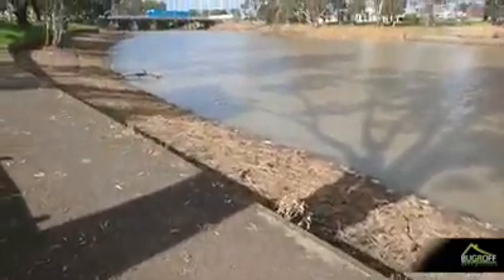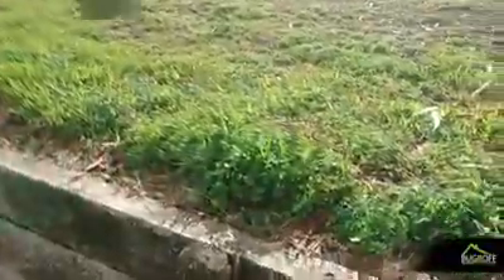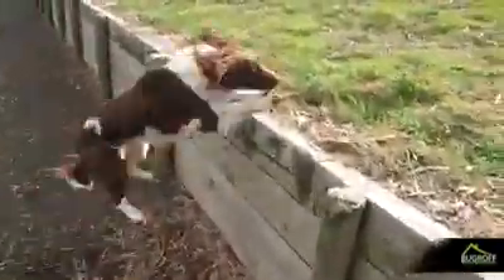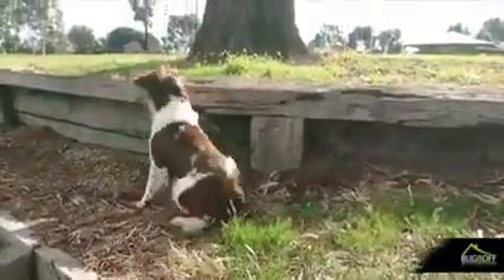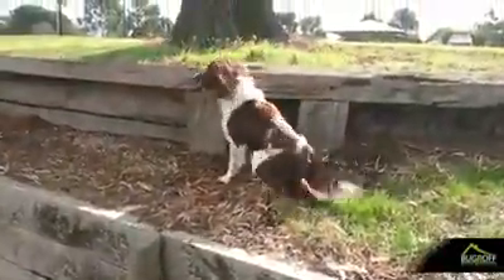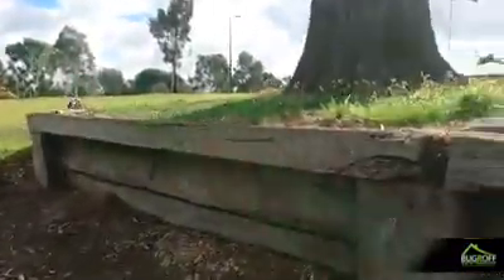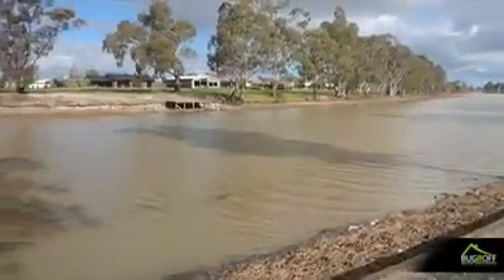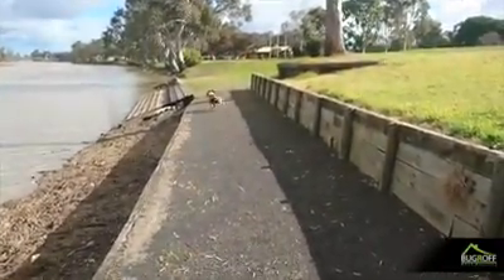Bug R Off Pest Busters - Sherlock at the Wimmera river